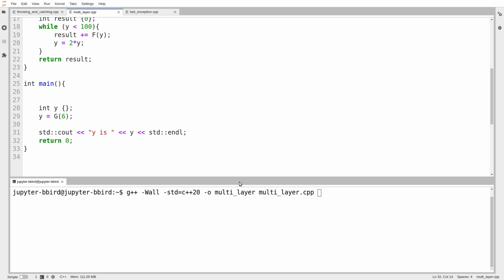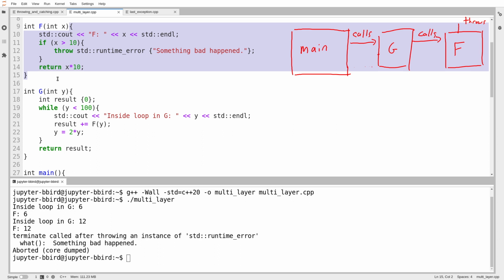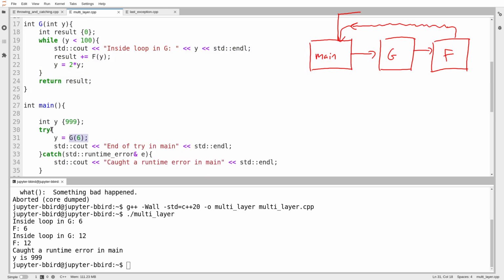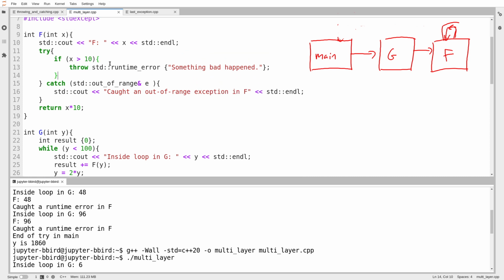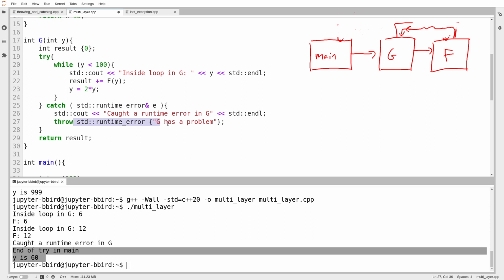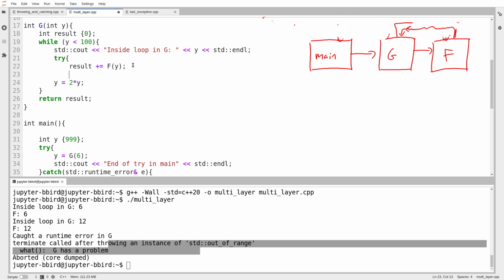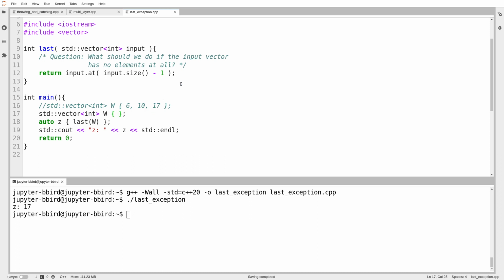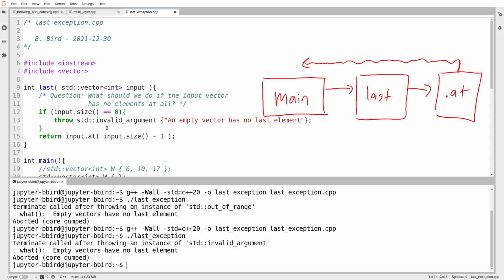C++ Programming (Spring 2022) - Lecture 3.07 - Exception Mechanics (Part 2)